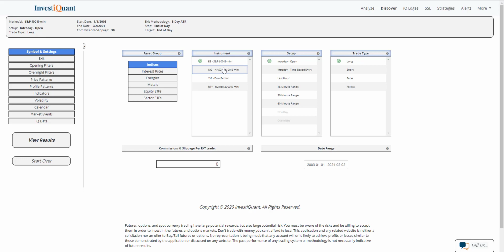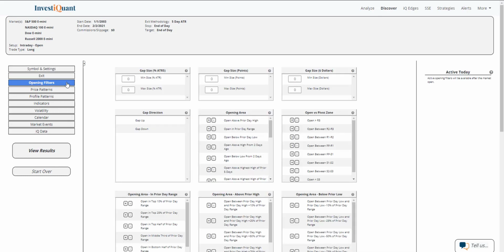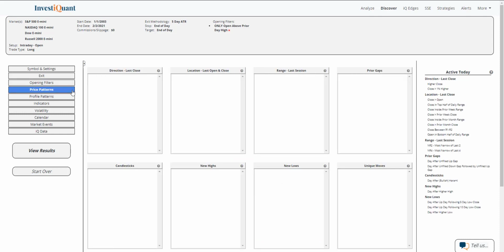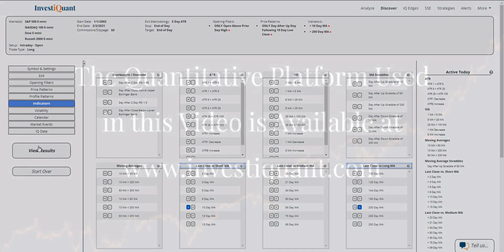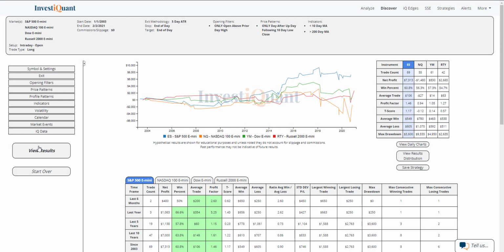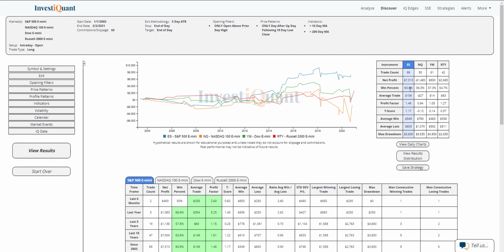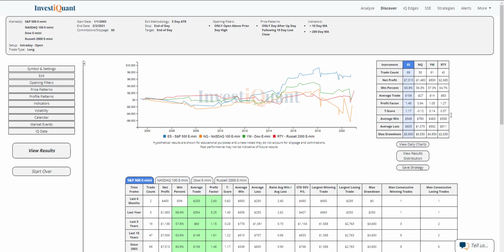The markets are continuing higher following yesterday's bounce from recent lows...